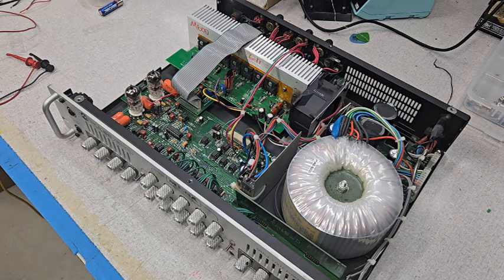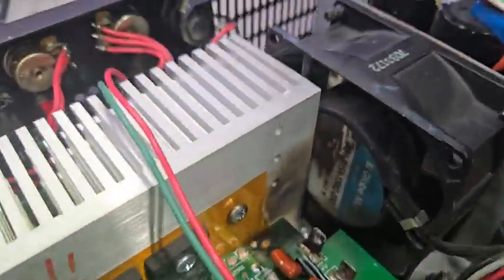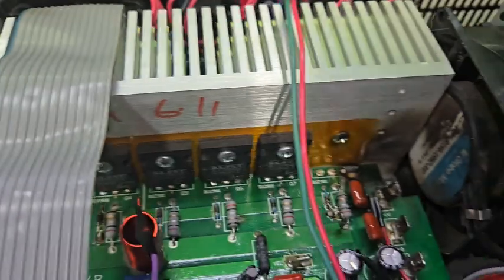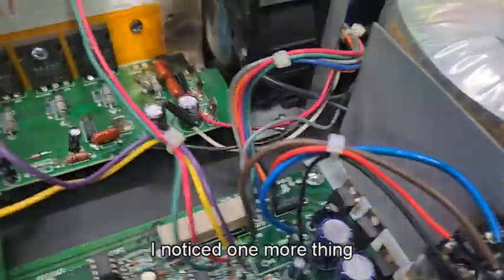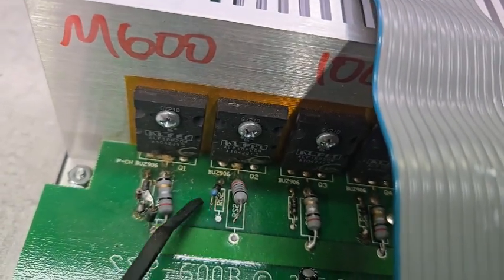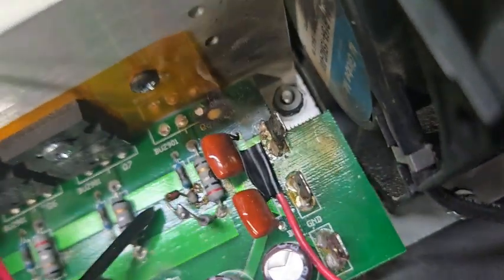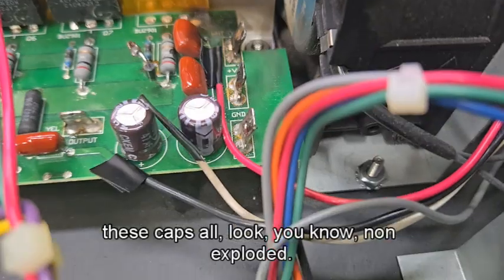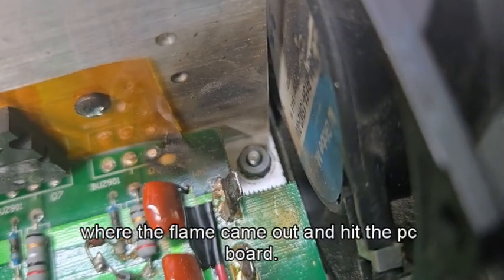Mesa mpulse600 Eval (Part 1) - Catastrophic MOSFET transistor failure and mysterious circuit mods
First impression of a Mesa MPULSE 600 Bass Guitar amplifier for repair. When taking the video I didn't realize the purpose of the galvanic isolation provided by the kapton-like barrier between the FETs and heatsink, but now realize it's required to isolate the FET package. I also didn't understand the diode clamps modification to the circuit. I thought there was a resistor, but it's actually 2 diodes in series.